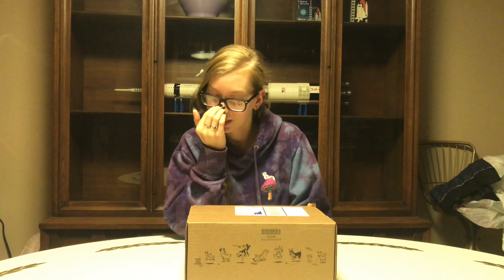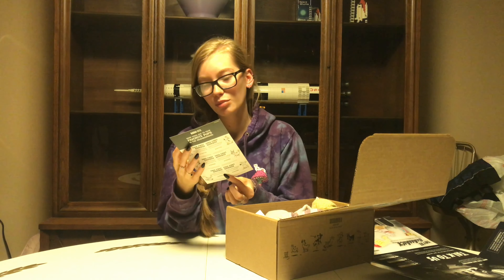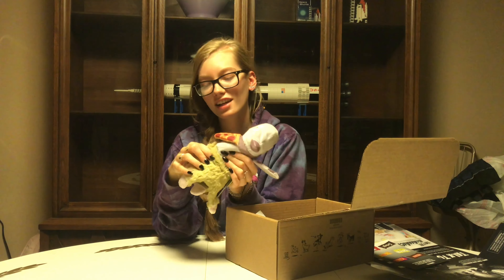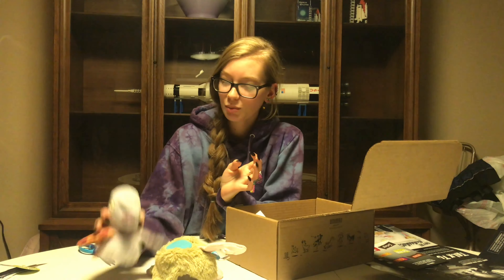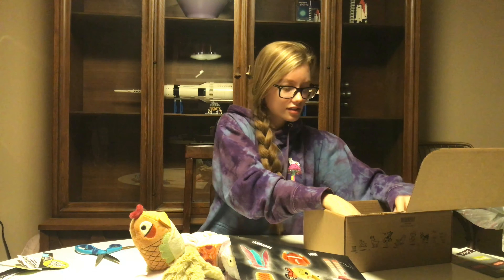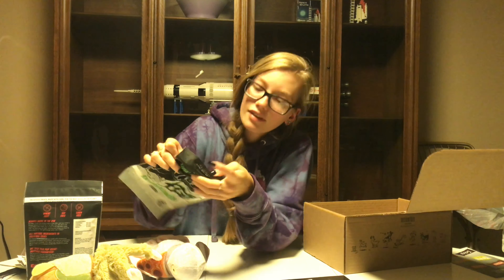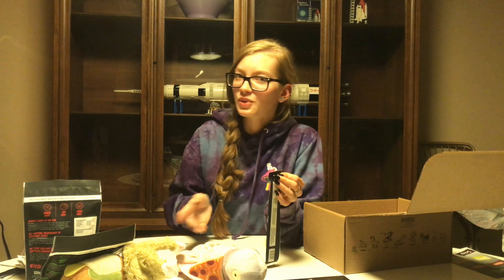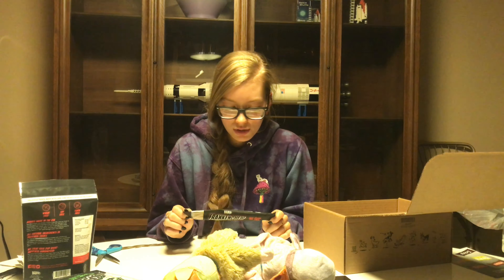BarkBox Unboxing | October 2019 | RETURN OF THE FRANKENTOYS! / Halloween Theme (With Coupon Codes!)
sorry it’s so late, the coupon codes are here:
they say
“get your first month free when you sign up for a 6 or 12 month plan
41422759
41422760
41422761
41422762
41422763
41422764
expires 12/31/19
new and expired customers only

if you sign up using my referral code for BarkBox, i get a free box

alternatively, you can help me buy insects for my reptiles by using this referral link: Rainbow Mealworms (you get 10% off, i get 50 points)